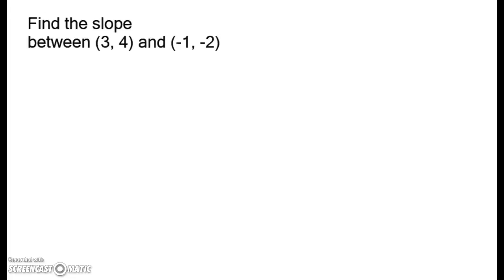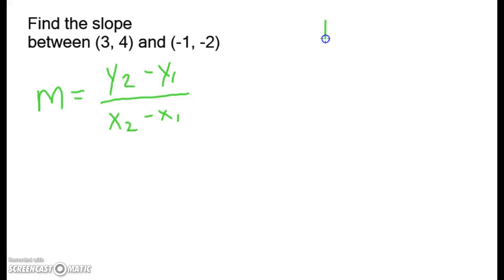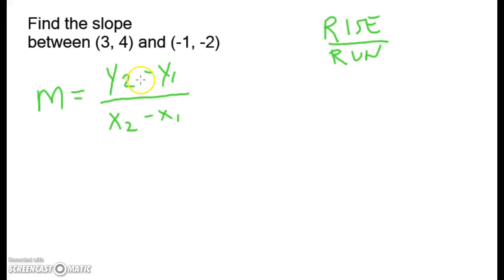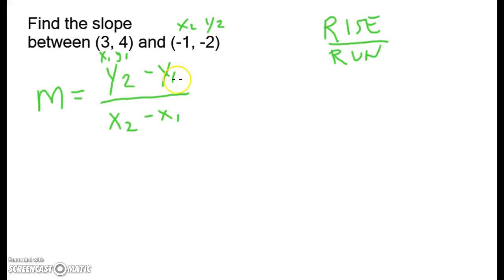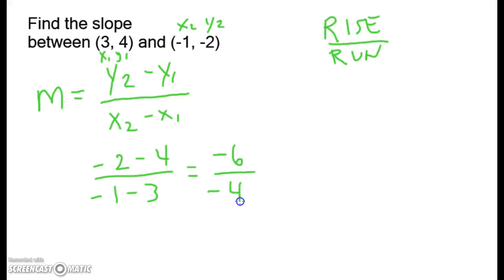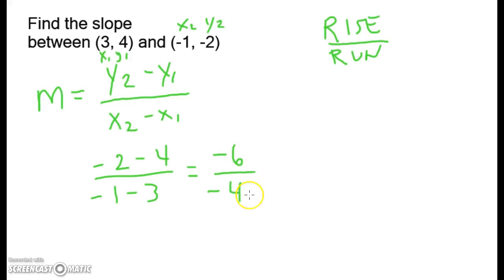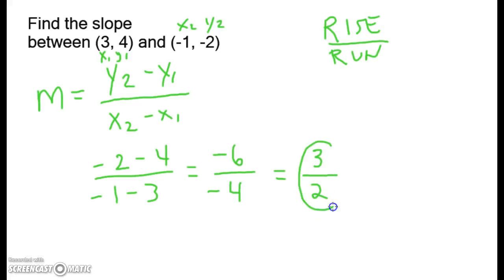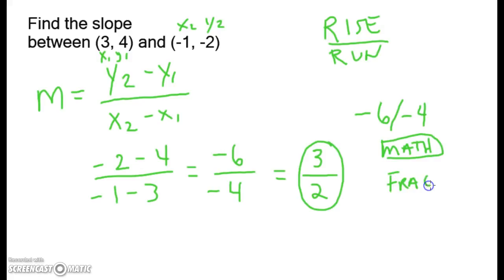Slope Example 1